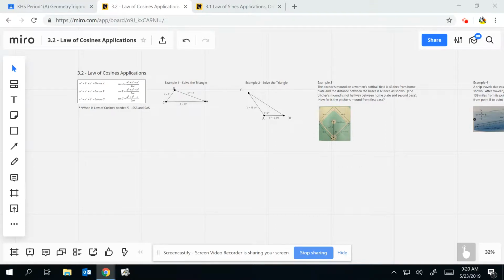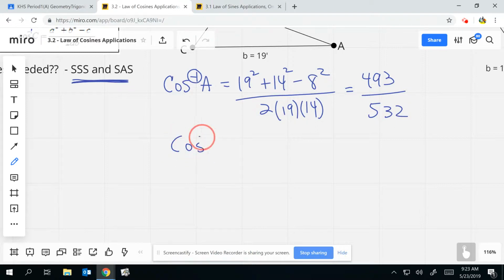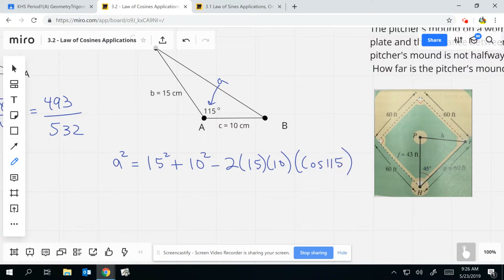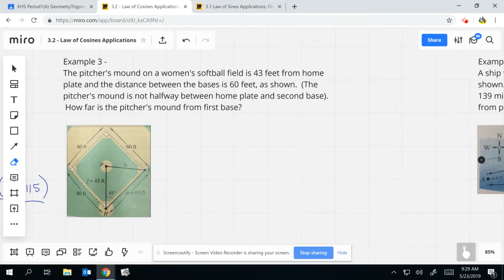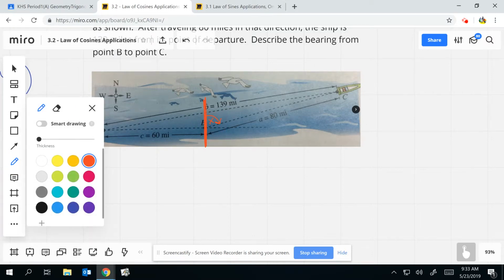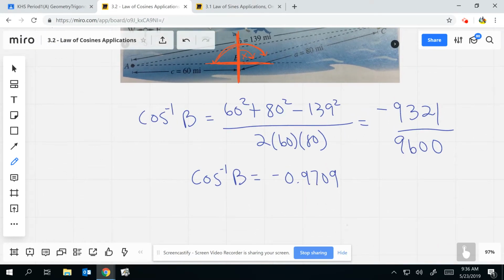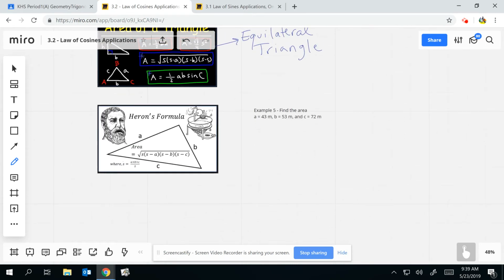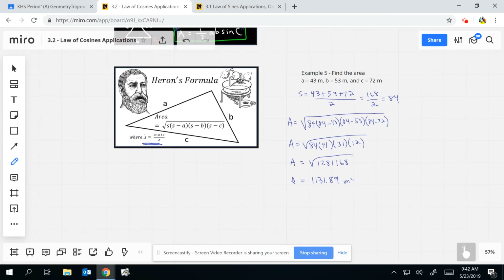Trig 3.2 Notes